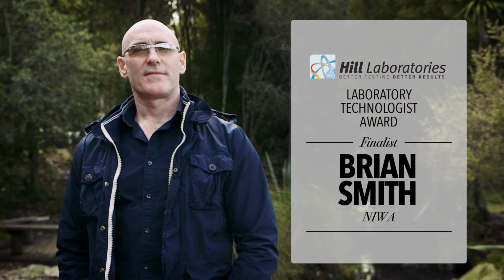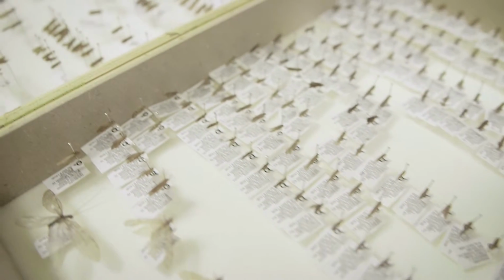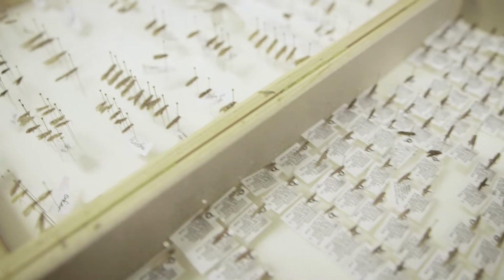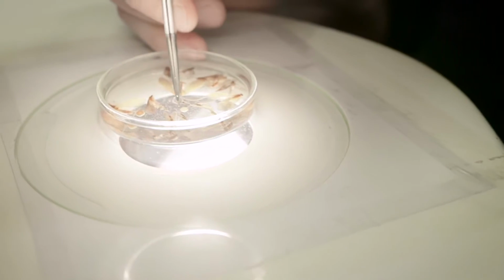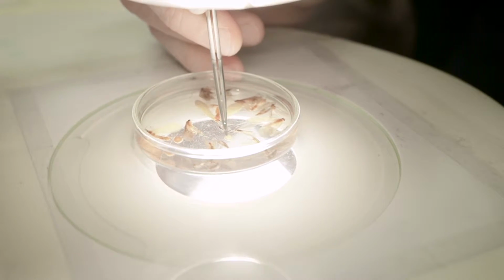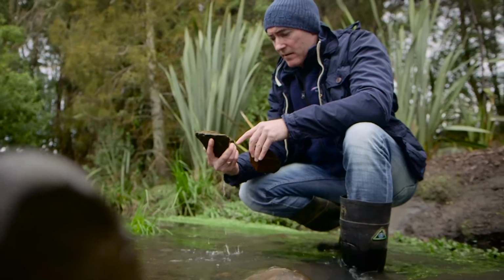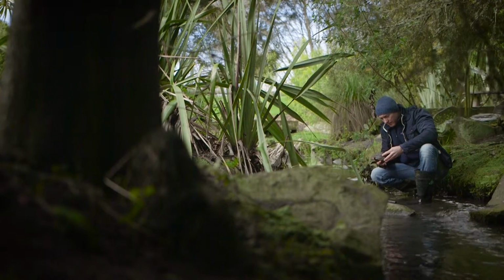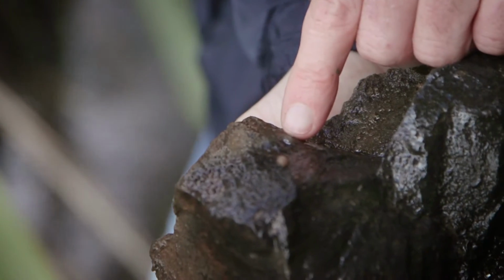Brian Smith - Lab Technology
Brian is an aquatic entomologist, who’s research over the last two decades has produced a comprehensive identification guide to our caddisfly fauna. His identification guide provides a major taxonomic resource for the identification of New Zealand caddisflies, an important and unique component of our freshwater fauna..

(the) Kudos 2015 - Hill Laboratories Laboratory Technologist Award
Finalist: Brian Smith